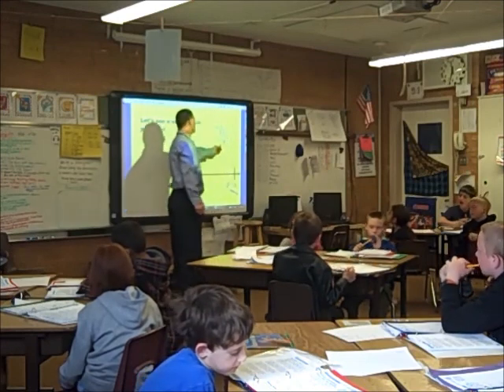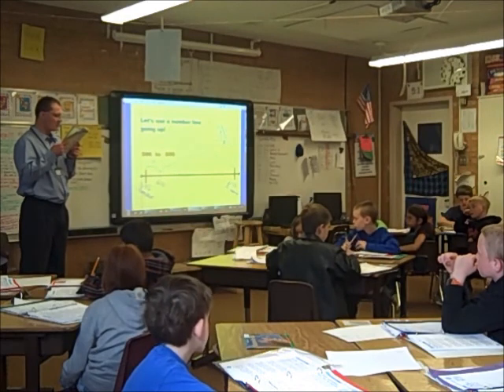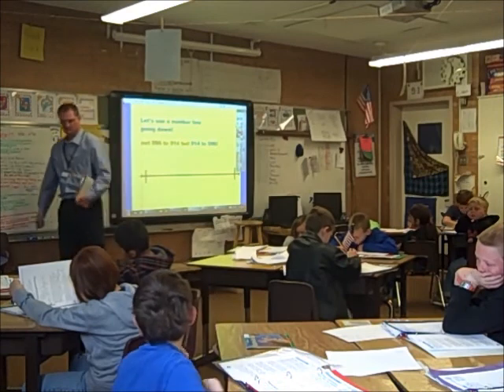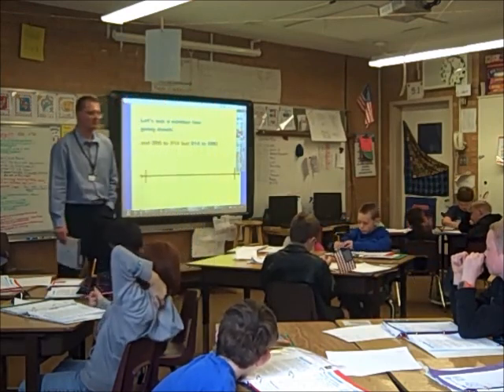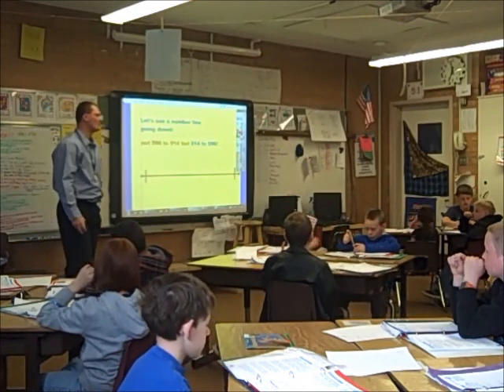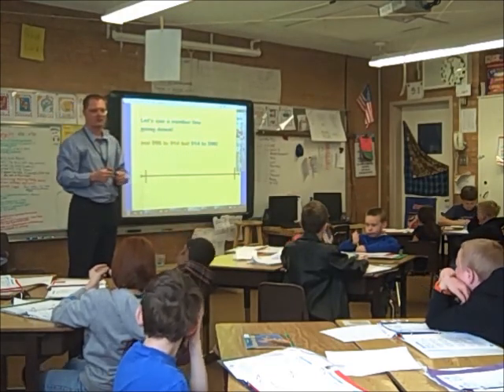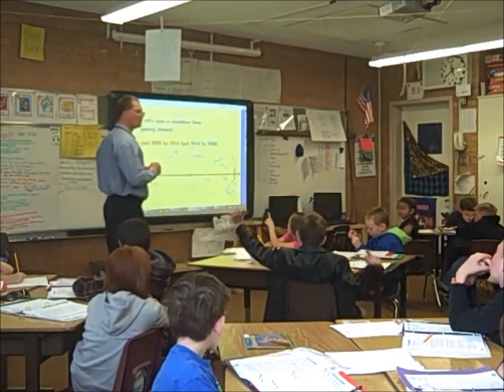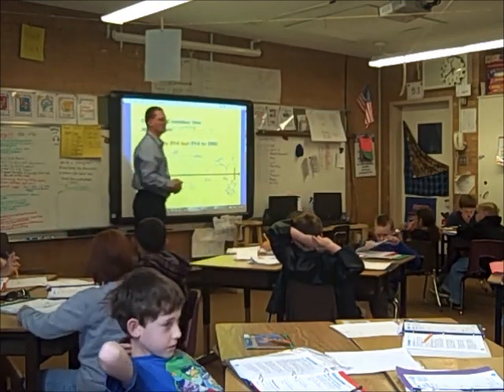Aaron Griffiths teaching5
Aaron Griffiths math